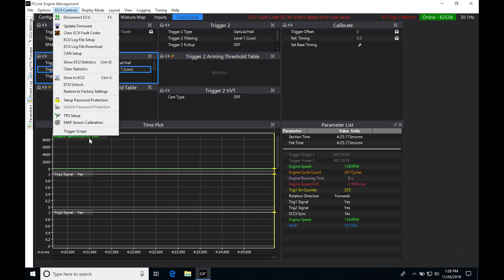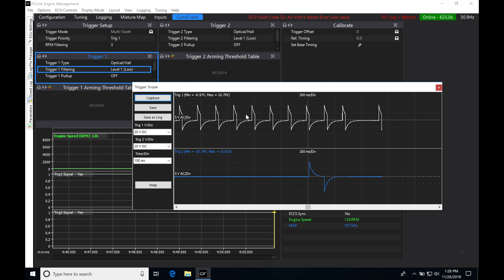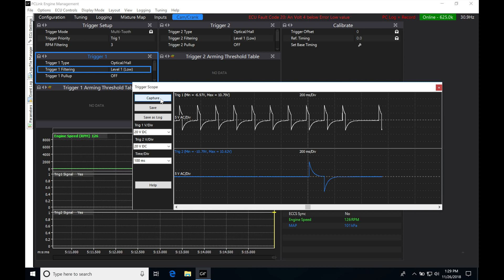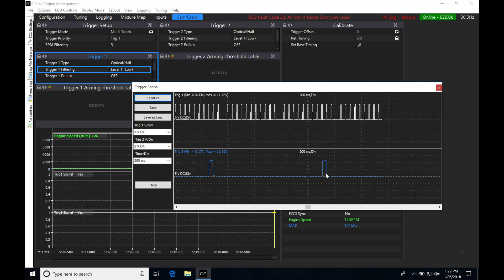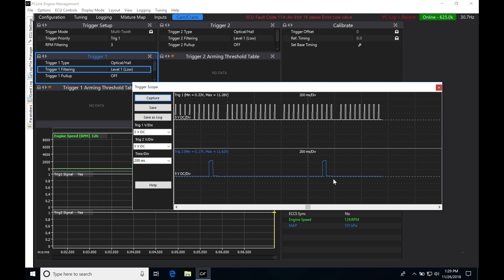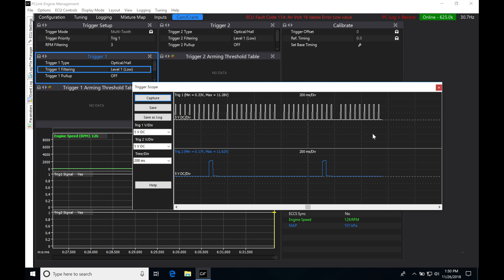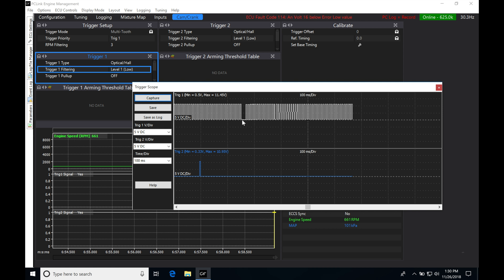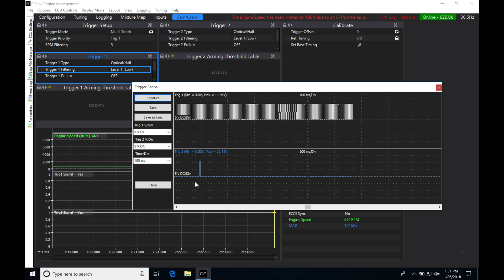Link: Cam/Crank Set-Up | Evans Performance Academy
Link G4+ training part 5 walks you through creating a page dedicated for cam/crank configuration, details for proper programming of sensors, and utilizing the oscilloscope software feature.